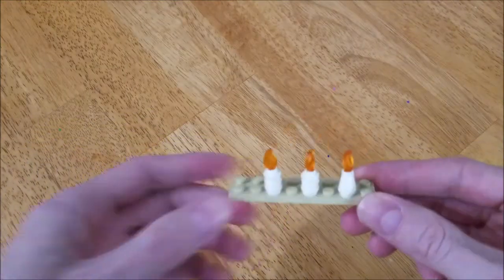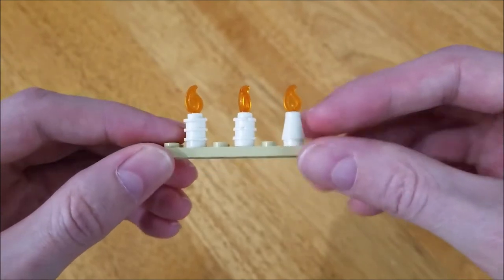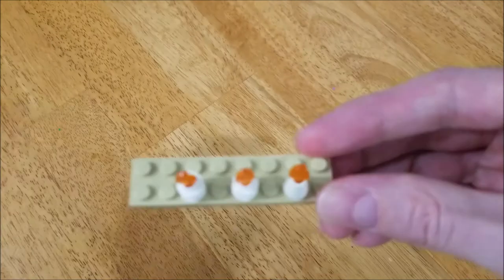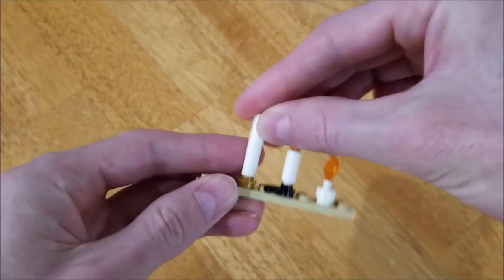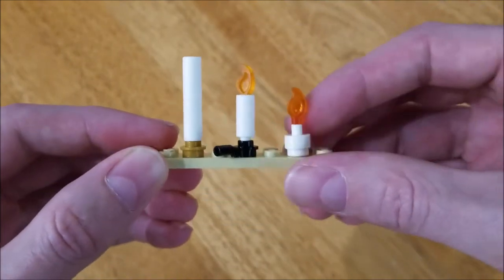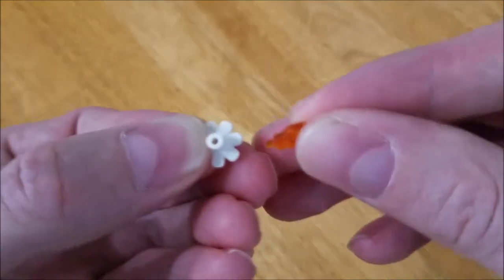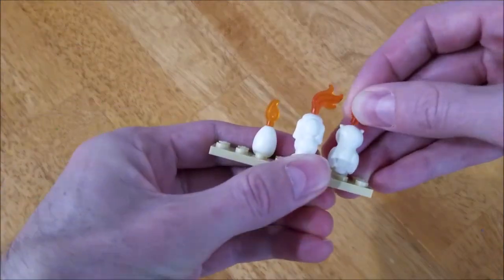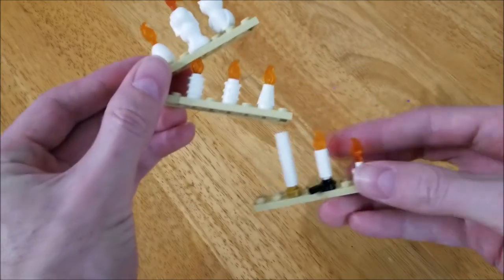Different Kinds of Lego Candles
Here's a quick video on how to make different kinds of Lego Candles.